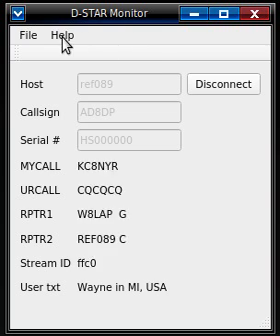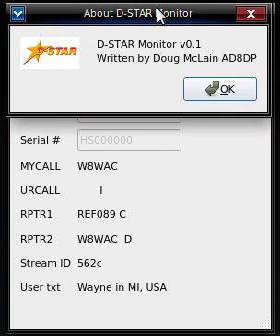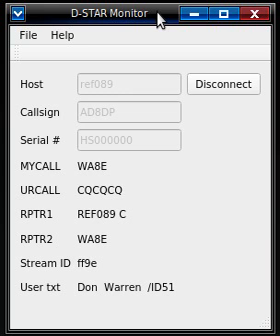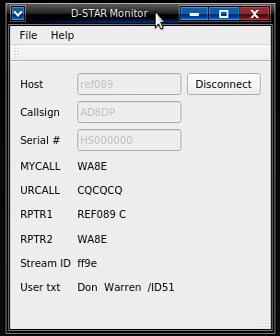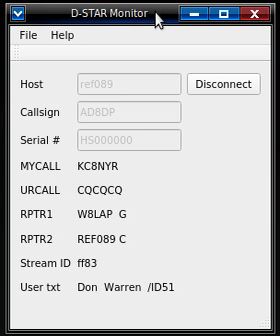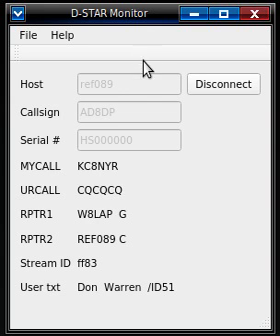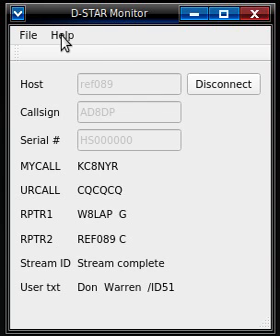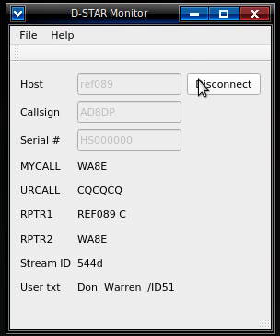Using D-STAR Monitor to listen to D-STAR repeaters and reflectors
I wrote this software which monitors D-STAR repeaters and reflectors over the internet and decodes audio and data with no hardware.